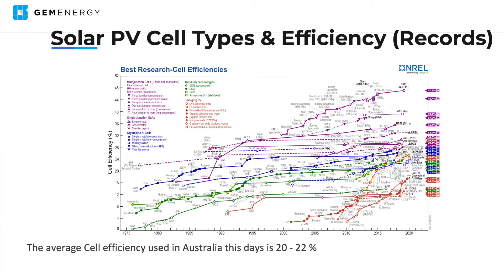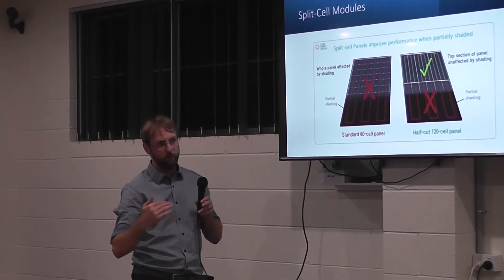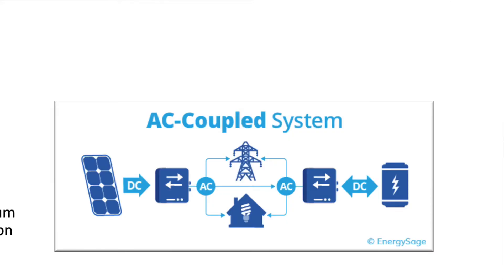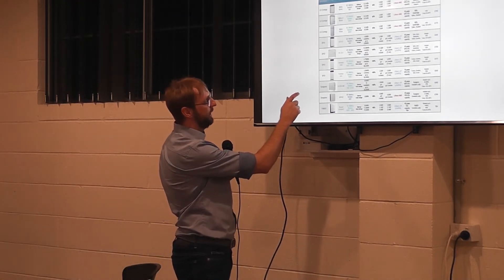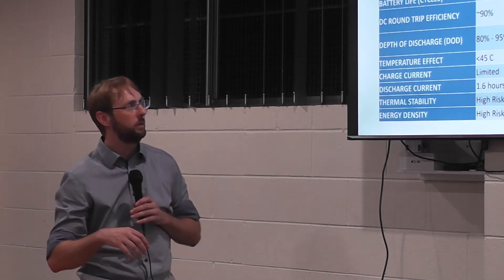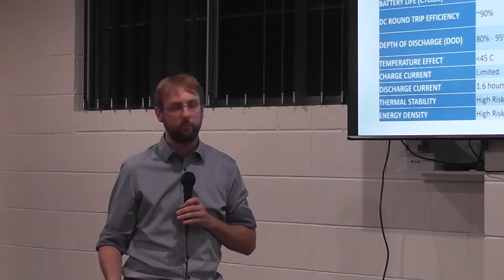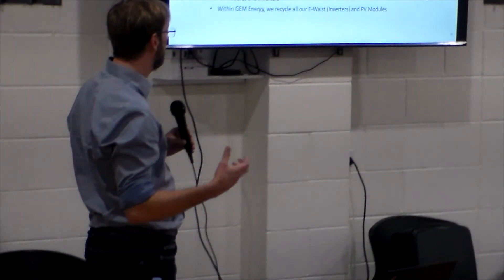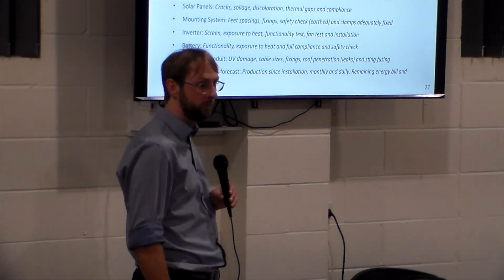Latest developments in solar and battery technology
This video is a "Tech Talk" by Mr Ben Kolle on the latest developments in solar and battery technology, given at the Redcliffe & Districts Radio Club in April 2022